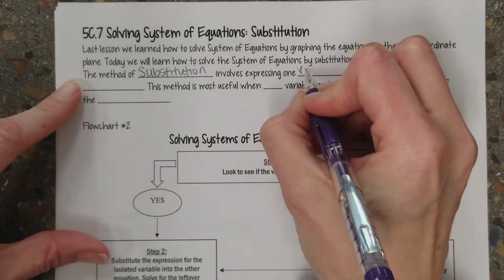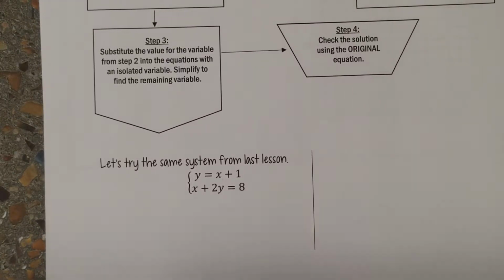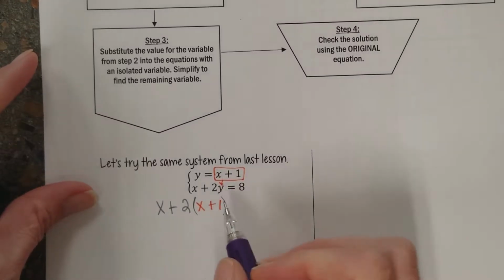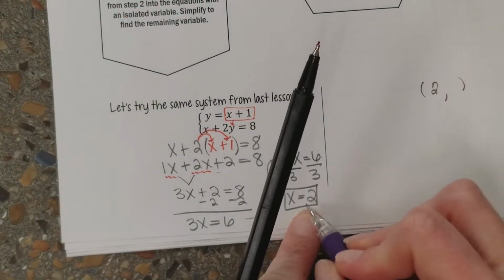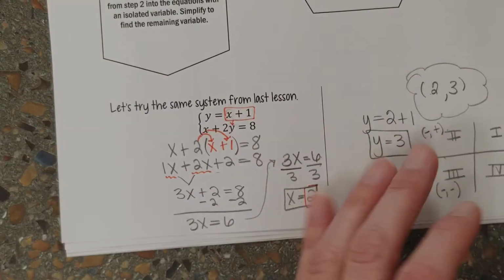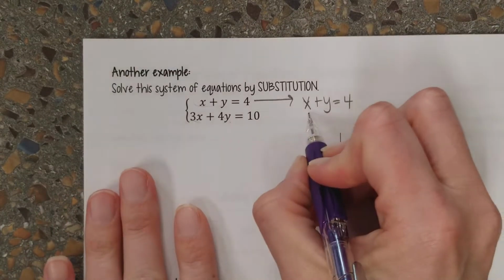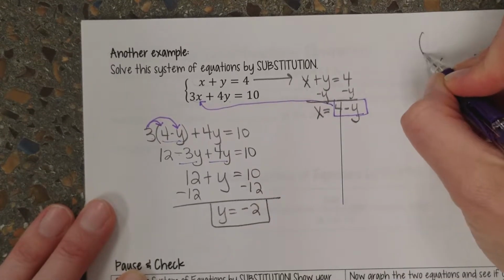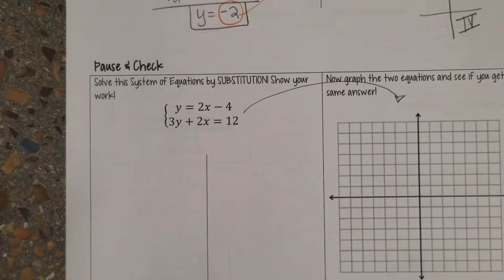5C.7 Systems of Equations: Substitution